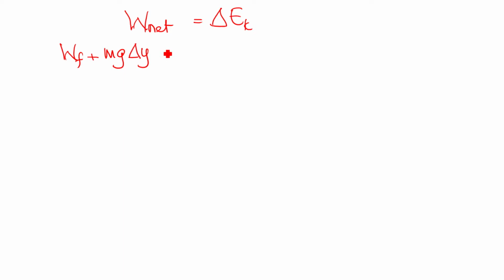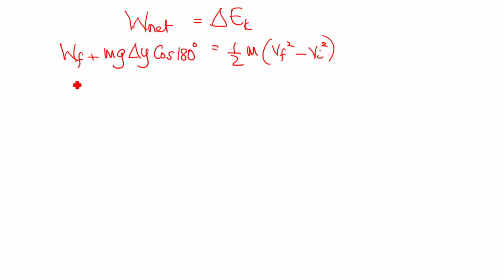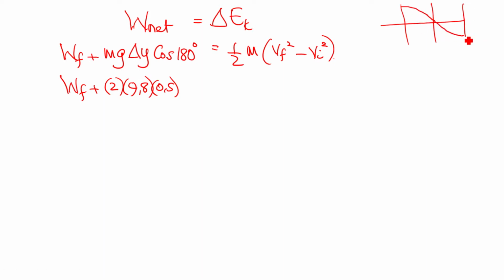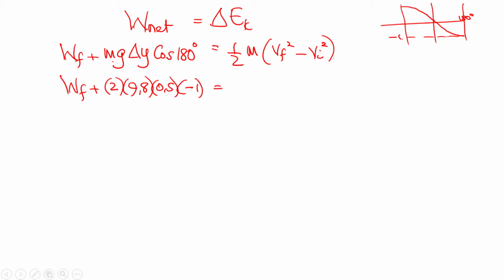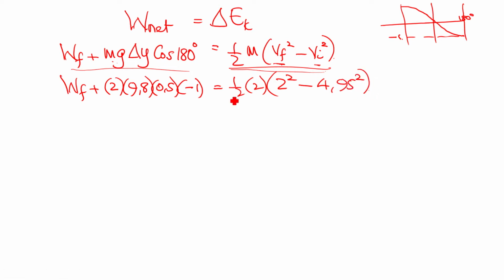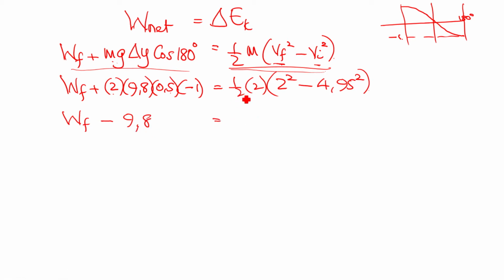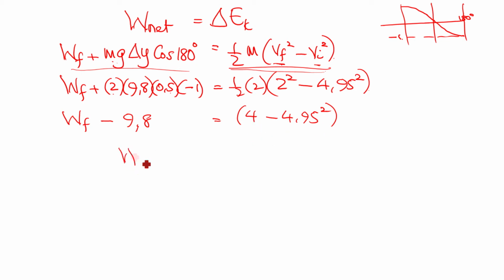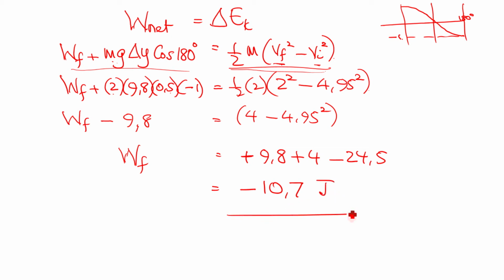PS P1 NOV 2016 QUESTION 5 3